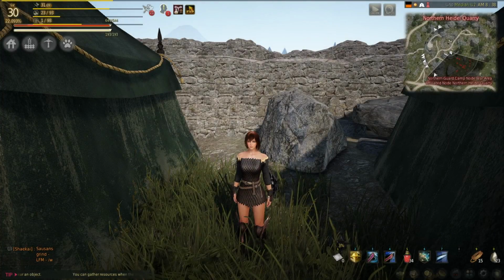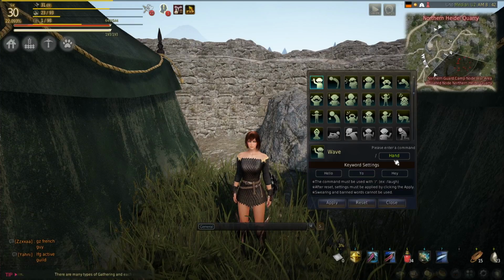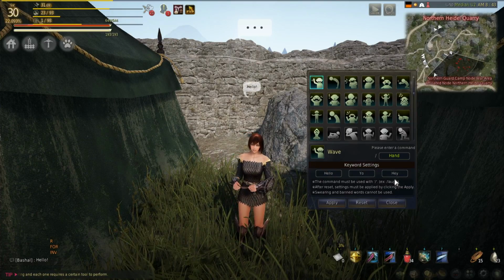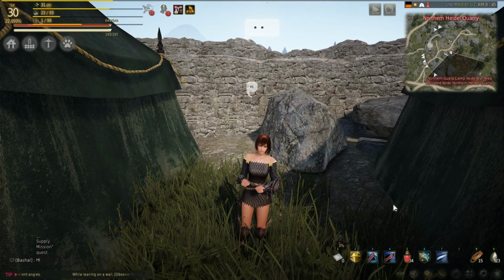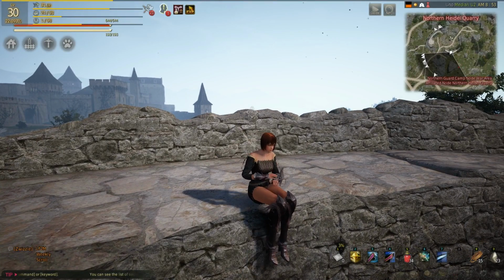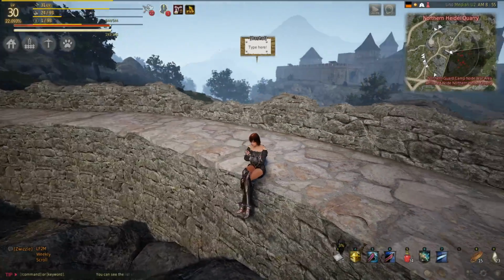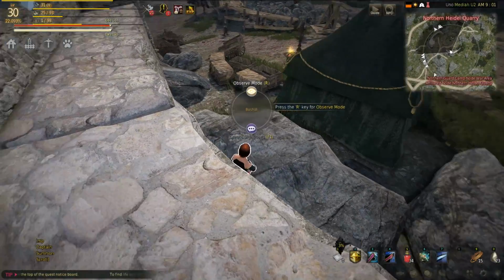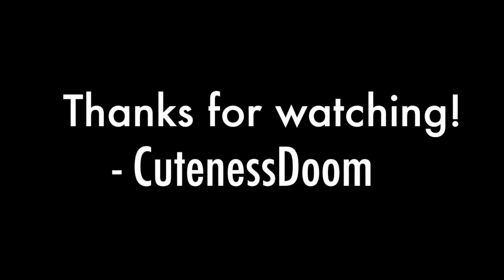Black Desert Tutorial - Actions and Emotes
Learn how to emote, climb, crouch, and use observe mode in the game Black Desert Online.